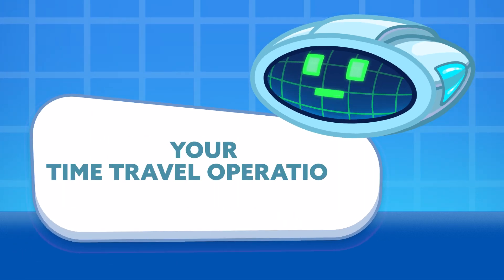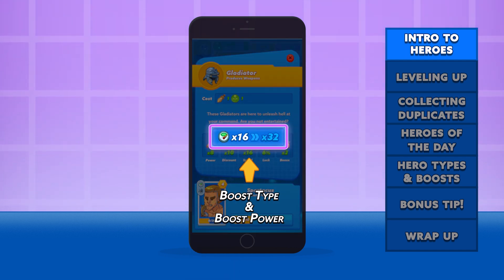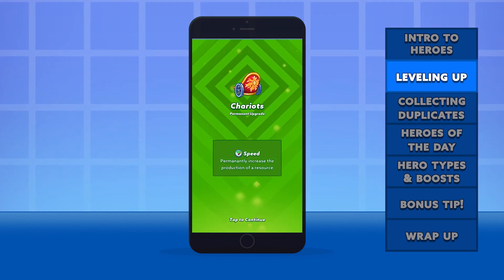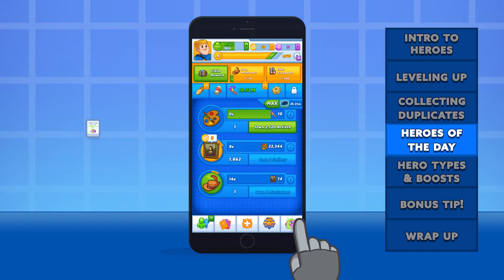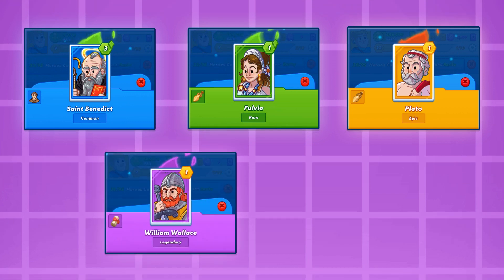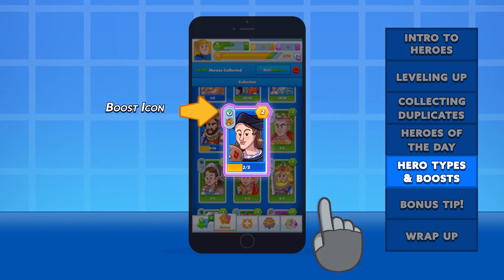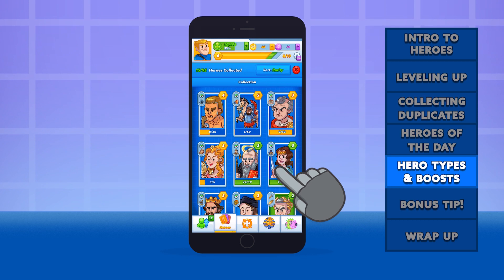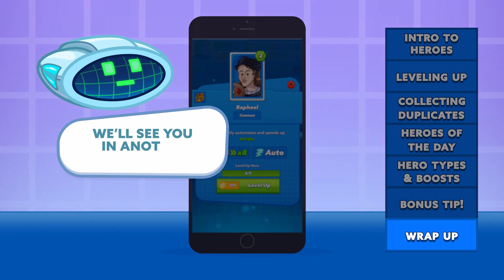Adventure Ages | Time Traveller's Guide: Heroes Module | Available Now on AppStore and Google Play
Attention Agents! Get the lowdown from T.T.O.M. on his ol' friend Spartacus and nearly 100 other Heroes! He shows you how to collect them, how they help you, and when to power them up!

COLLECT SPARTACUS AND OTHER HEROES NOW